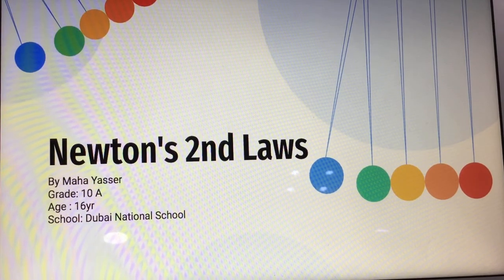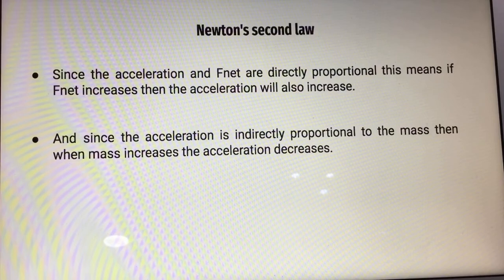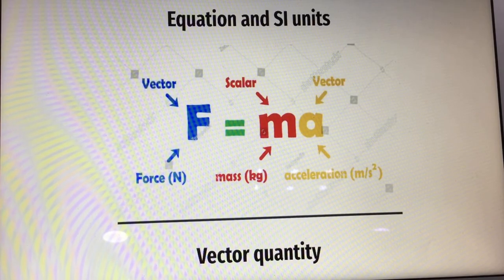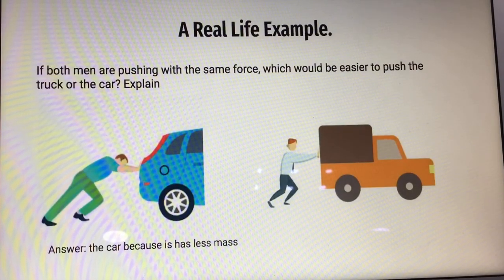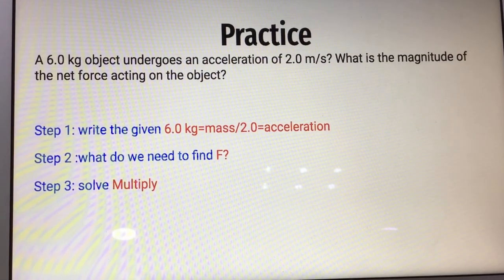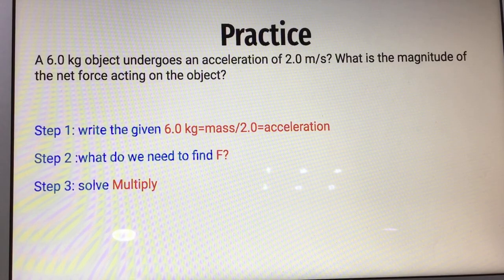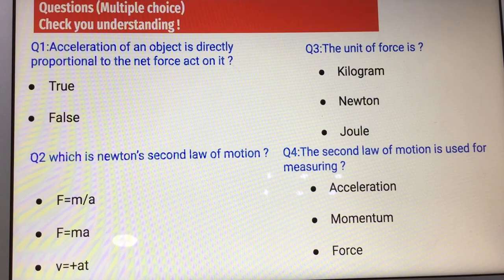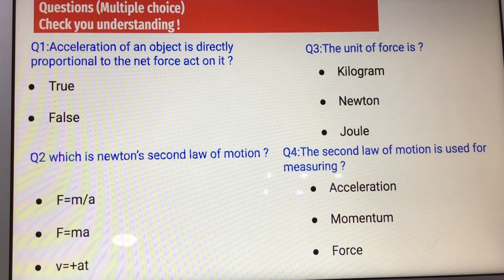مسابقة (معلم المستقبل) الموسم الأول ٢٠٢٢